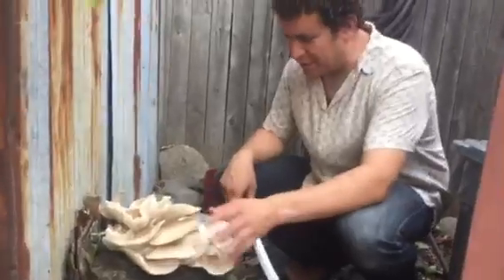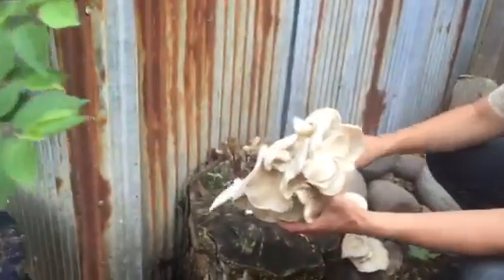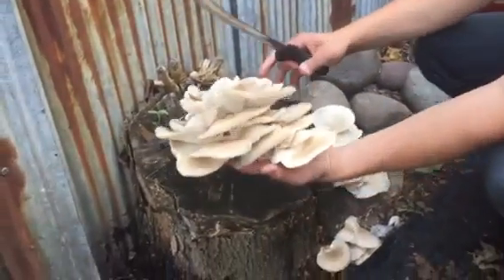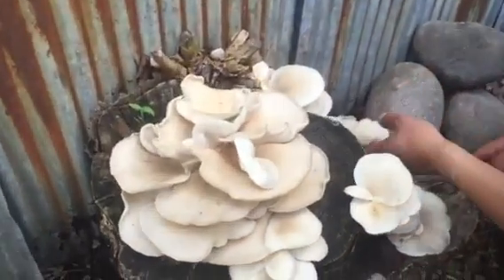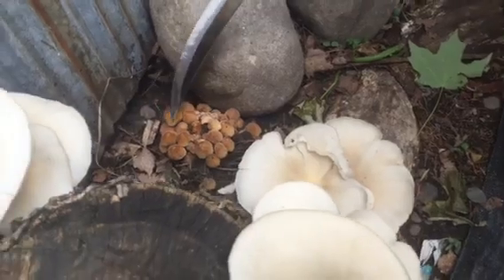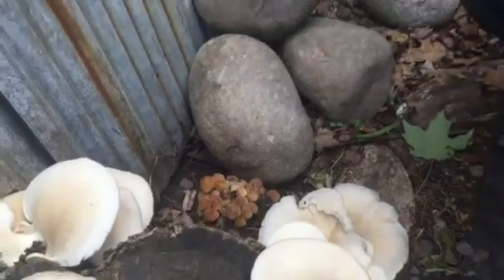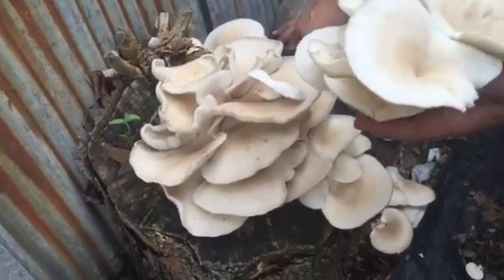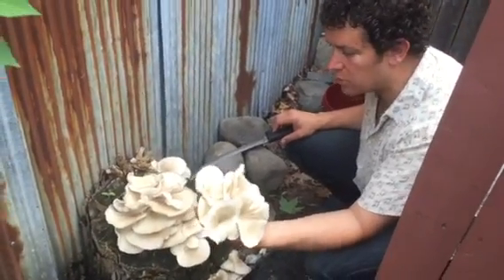Wild Oyster Mushroom Harvest. 3 Day Old Oyster Mushroom.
Chef Marcus Guiliano is an award-winning chef, green restaurateur, author, real food activist, professional speaker, restaurant consultant & ultra-marathoner. In addition to successfully owning and operating the first Green Certified restaurant in the Hudson Valley, Aroma Thyme Bistro, Chef Marcus has begun to devote his time consulting and trouble shooting for other restaurants.